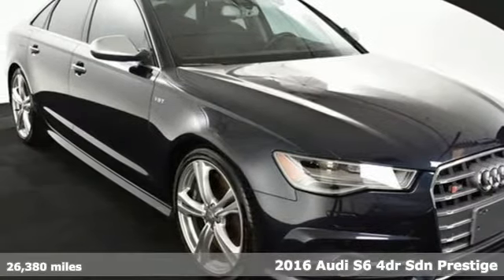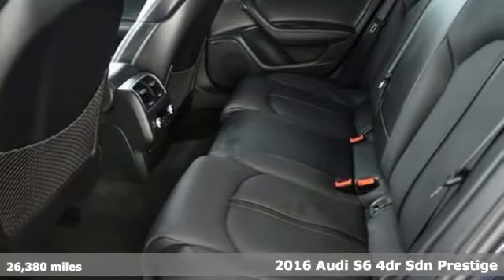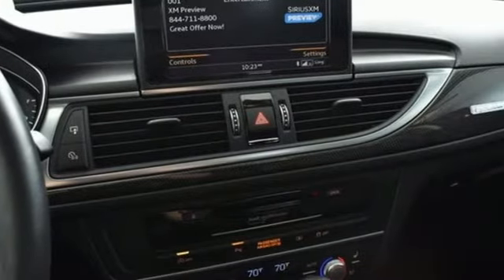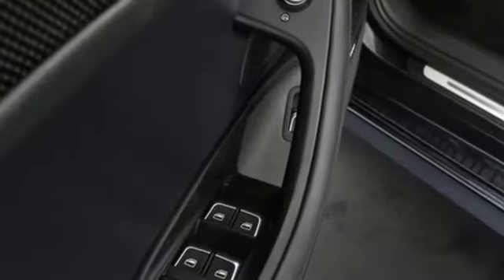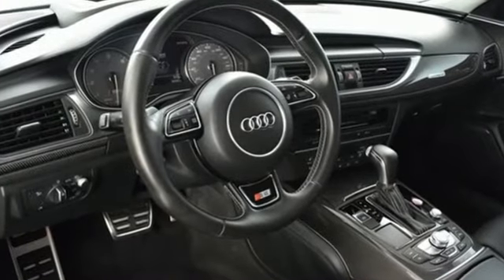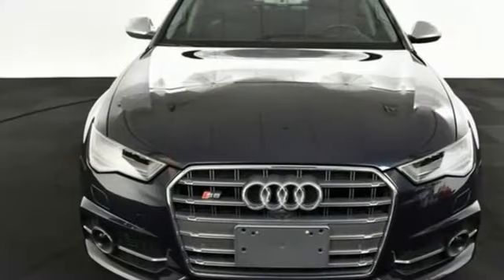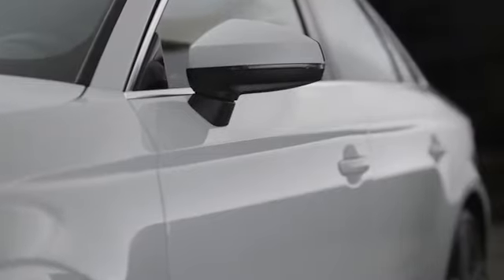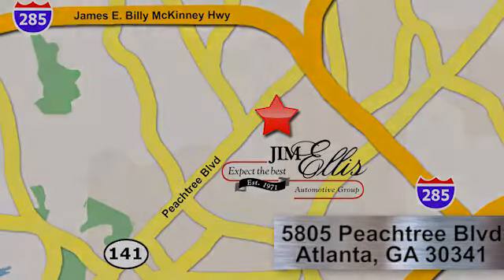Used 2016 Audi S6 Atlanta Alpharetta, GA T30208 - SOLD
Year: 2016
Make: Audi
Model: S6
Trim: 4.0T Premium Plus
Engine: 4.0L V8 Turbocharged DOHC 32V ULEV II 450hp
Transmission: 7-Speed Automatic S tronic
Color: Blue
Interior: Black
Mileage: 26380
Stock #: T30208
VIN: WAUH2AFC1GN013841
This fully loaded 2016 Audi S6 in Moonlight Blue Metallic has a 4.0L V8 engine that produces 450 horsepower as well as 20" Wheels and LED Headlights to give it that aggressive look! Odometer is 9579 miles below market average! CARFAX One-Owner. Clean CARFAX. It also comes with Adaptive Cruise Control w/Stop & Go Functionality, Audi Active Lane Assist, Audi Dynamic Steering, Audi Pre Sense Plus, Bose Premium Surround Sound System w/AudioPilot, Carbon Atlas Inlays, Cold Weather Package, Comfort Seating Package, Driver Assistance Plus Package, Heads-Up Display, Heated Rear Seats, Heated Steering Wheel, High-Beam Assistant, Individual Contour Front Seats, LED Interior Lighting, Open & Close Power Trunk, Power Rear & Manual Rear Side Window Sunshades, Prestige Package, Quattro Sport Rear Differential, S6 Sport Package, Sport Exhaust w/Black Finishers, Top View Camera System, Valcona Leather Seat Trim w/o Diamond Stitching. 27/18 Highway/City MPGbrAudi Atlanta is the largest Pre-Owned Audi Dealership in the nation. Our inventory moves extremely quickly. PLEASE BE SURE TO SECURE YOUR APPOINTMENT. All vehicles are subject to sale at any time. As a courtesy to our clients, a partial payment and signed agreement will secure an appropriate window of time to allow for travel to inspect and accept the vehicle.

Address:
5805 Peachtree Boulevard